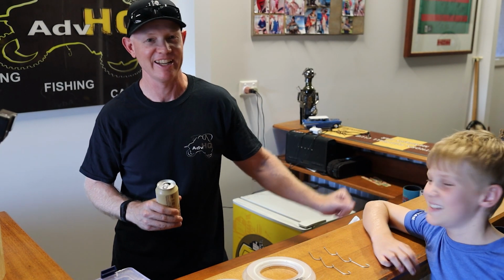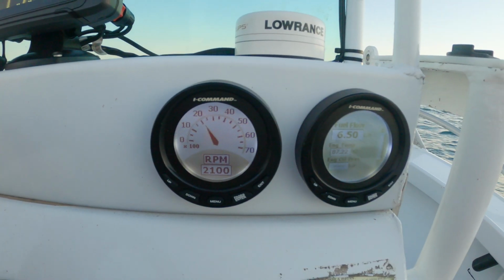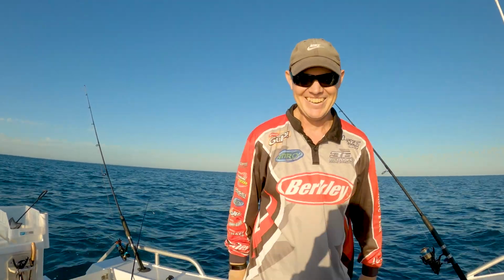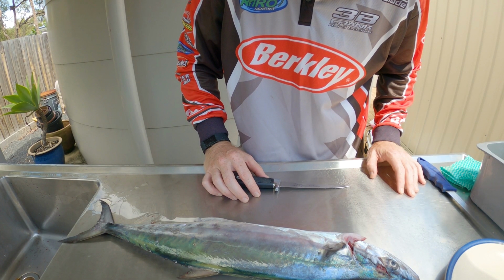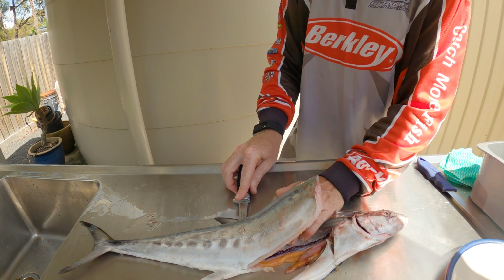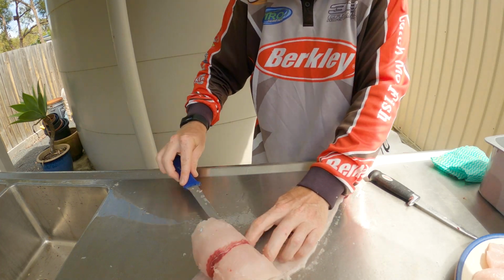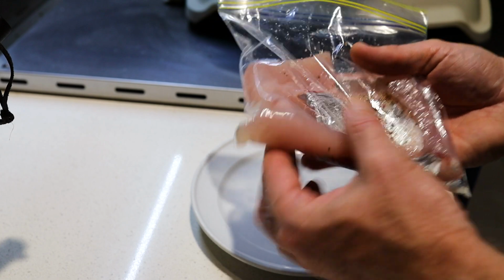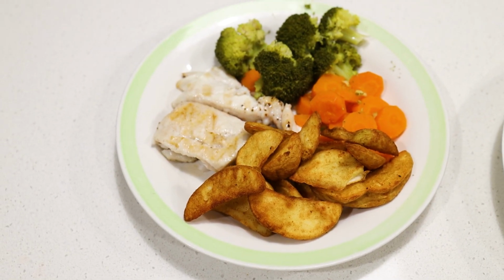Fishing for mackerel - Hervey Bay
My son and I got up early to try our luck for some school mackerel. We had some good action early; boating one and missing quite a few more (mostly on the hand-over to let my son land one). We had a quick swim at Pelican Banks and enjoyed our morning on the water.
A quick filleting demonstration - pretty poor effort but it might give someone a bit of a heads-up.
And a basic cook-up on the Weber gas BBQ.

0:00 Intro
0:54 On the water
2:33 Hook up
3:51 Pelican Banks
6:00 Pack away
6:36 Fillet the mackerel
9:00 Skinning the fillet
11:27 Cook-up
14:16 Wrap-up